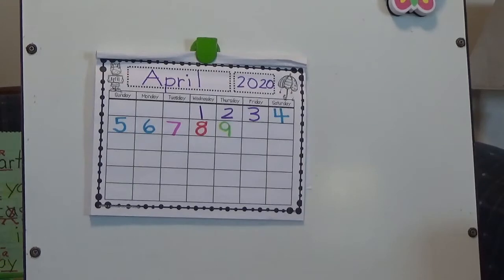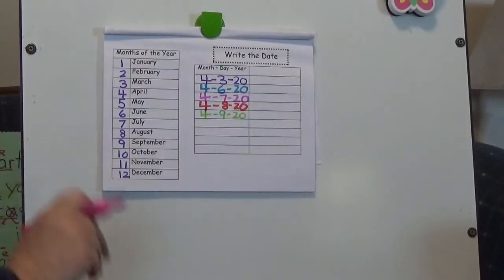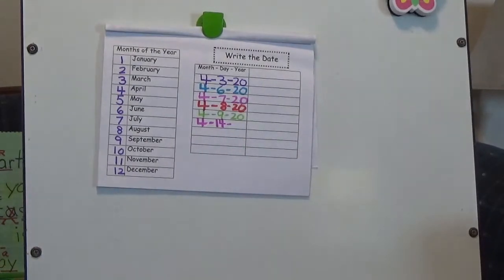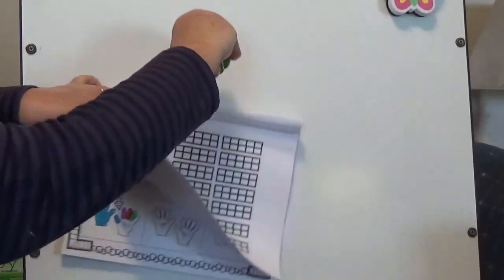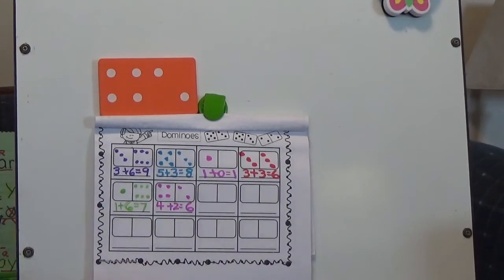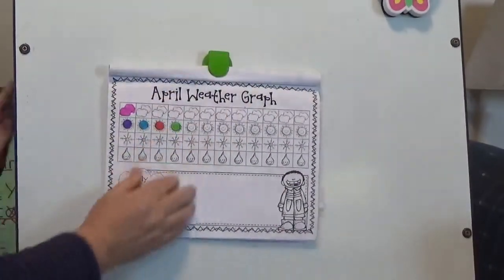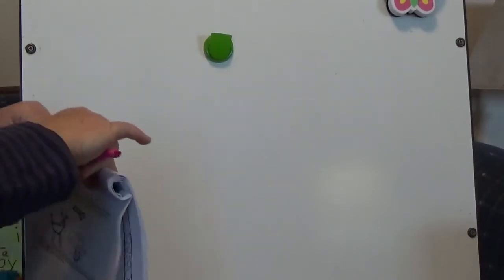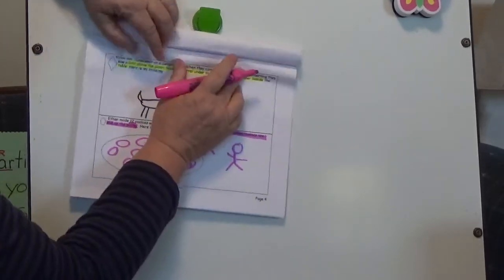April 14, Calendar Notebook